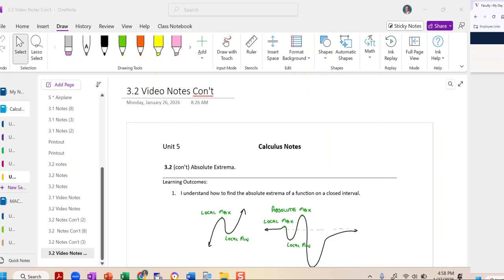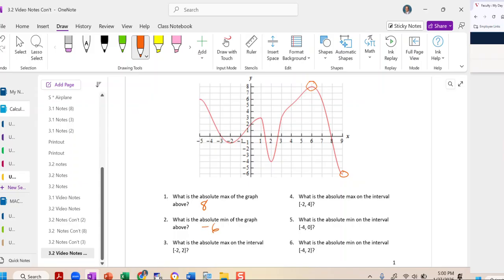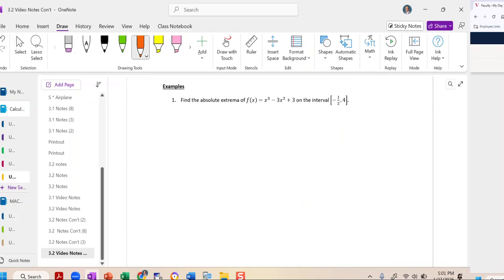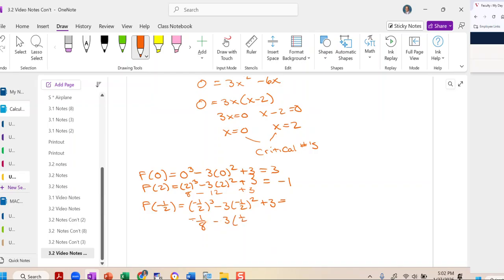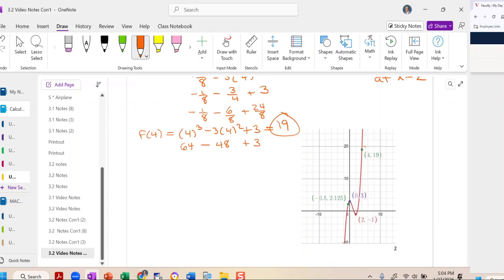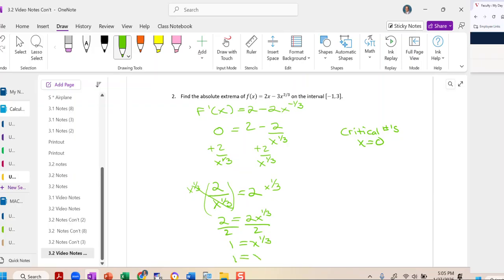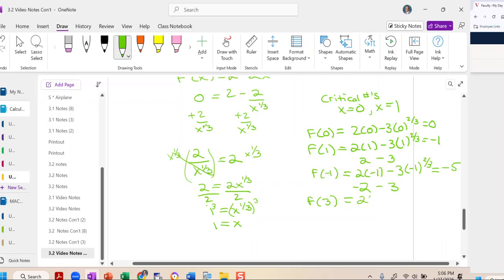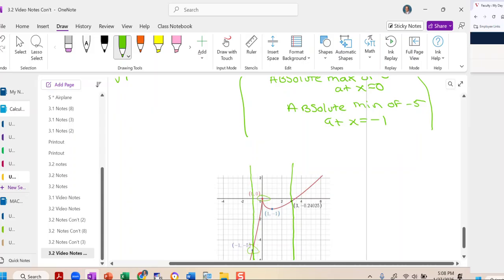Unit 5 3.2 Cont- Absolute Extrema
How to find absolute extrema